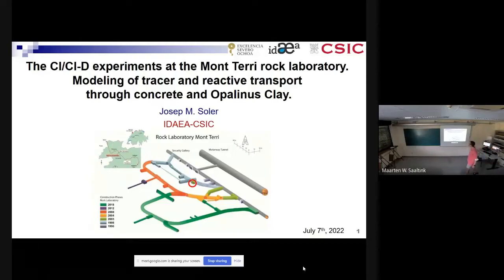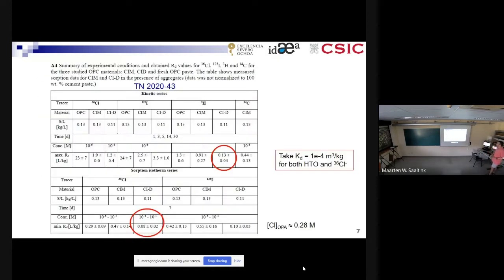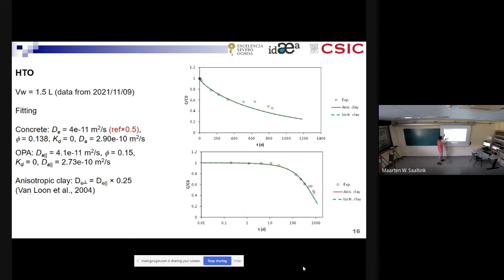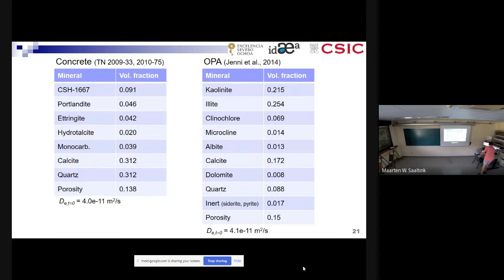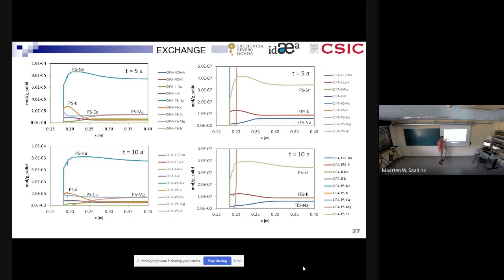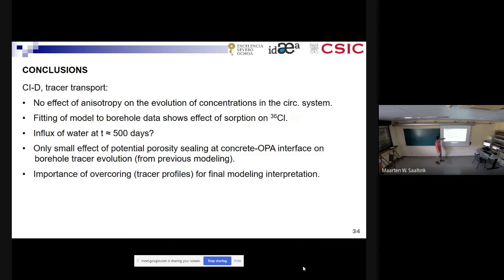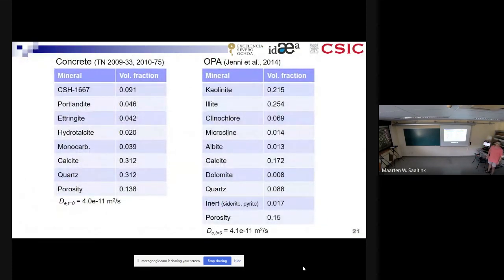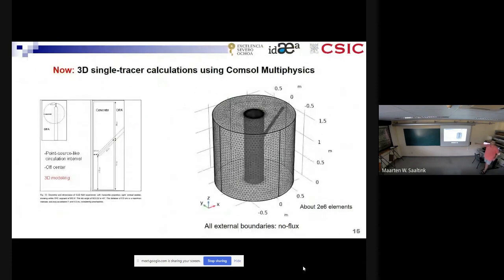THE CI/CI-D EXPERIMENTS AT THE MONT TERRI ROCK LABORATORY - GROUNDWATER WEBINAR UPC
Groundwater webinar.
The CI/CI-D experiments at the Mont Terri rock laboratory. Modeling of
tracer and reactive transport through concrete and Opalinus Clay:

The CI-D experiment concerns the transport of HTO and 36Cl- through concrete and Opalinus Clay from a small point-source-like circulation interval in a concrete-filled borehole in Opalinus Clay. The concrete-filled borehole was made in 2007. The circulation of synthetic high-pH solution started on July 2018, and the tracers were included in the circulation system in May 2019.
 Given the geometry of the experimental system, full 3D transport simulations are required to correctly describe tracer transport. Comparison of model results with the evolution of tracer concentrations in the source reservoir indicate potential retention by sorption of 36Cl- in the concrete. Transport parameters in the Opalinus Clay (including potential clogging at the concrete-clay interface) do not have a significant impact on the calculated results (evolution of concentrations in the circulation system), due to the limited amounts of tracers diffusing into rock. The same can be said about anisotropic diffusion in the Opalinus Clay. To tackle transport parameters in the rock and the role of anisotropic diffusion, it will be necessary to make use of tracer distribution profiles measured in the rock after the end of the experiment. An important issue is the fact that the measured tracer concentrations (especially HTO) in the circulation system deviate from a pure diffusion-controlled behavior after t ≈ 500 days. It has been suggested that this observation may be due to water flow into the circulation interval through a leaking packer.
Reactive transport calculations of the evolution of the concrete-clay interface before the start of the tracer test have also been performed (CI experiment). Fast reaction kinetics (local equilibrium) have been assumed for the cement phases and for all the secondary phases. For primary minerals in OPA (and the calcite and quartz aggregate in the concrete), reaction rate laws from the literature have been implemented, together with calculated geometric surface areas. The results are in fair qualitative agreement with experimental observations (samples collected at t = 4.9 a), especially concerning the small changes in porosity up to t = 5 a (although porosity at the interface is predicted to decrease with time), and the presence of a Mg maximum in the clay at a distance from the interface, controlled by the model mineralogy of the secondary Mg phases (hydrotalcite  ̶ Mg4Al2(OH)14:3H2O and serpentine-type M-S-H  ̶ (MgO)1.3(SiO2)(H2O)1.8) at the dolomite reaction front. Fine-tuning of the results may require careful consideration of (1) EDL effects and anion exclusion in the clay, and (2) possible oxidation of pyrite during early stages of the experiment.